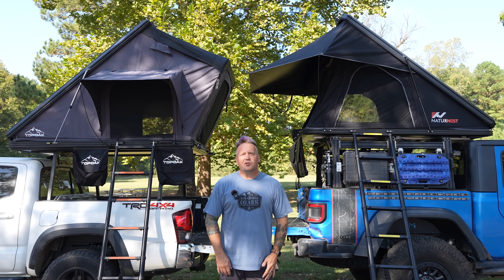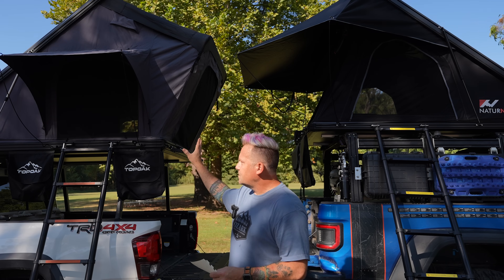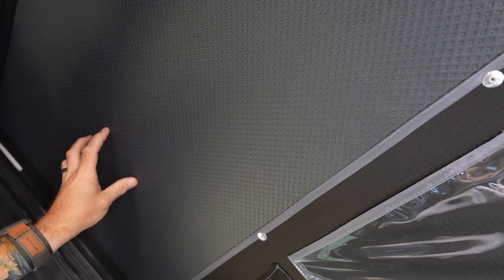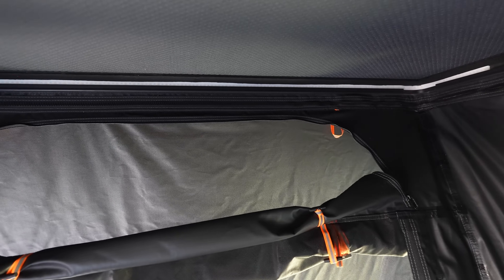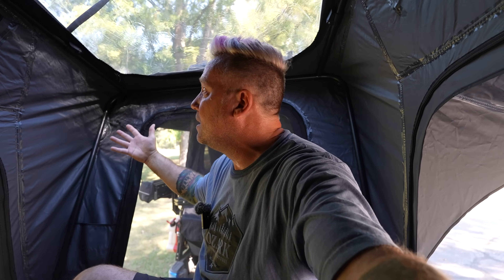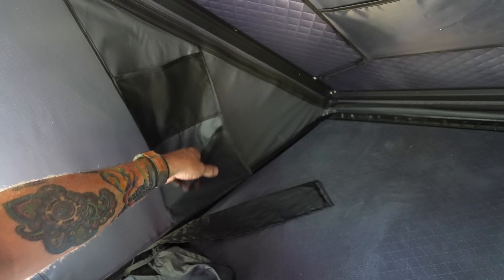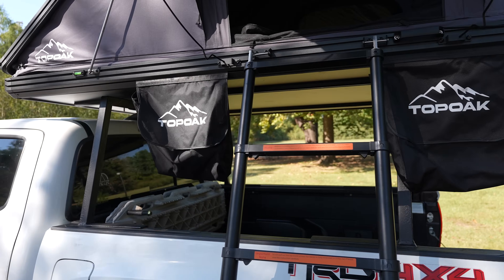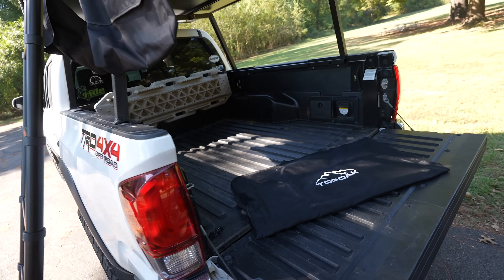Budget RTT Battle - TopOak Galaxy 2.0 vs Naturenest Polaris Plus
We take a close look and compare the Top Oak Stellar (Galaxy 2.0) and the Nature Nest Polaris Plus to see which tent is the best of these budget Roof Top Tents.

NatureNest Polaris Plus